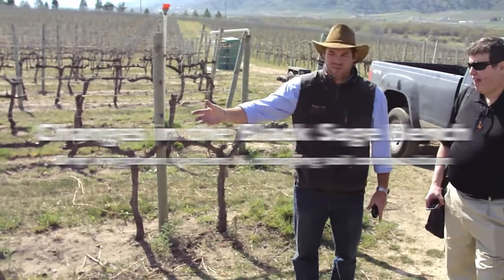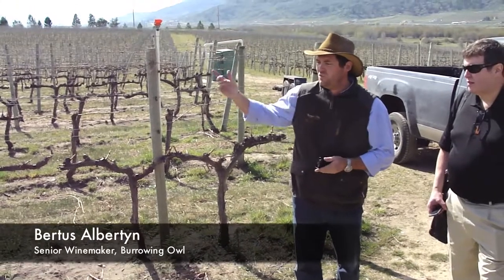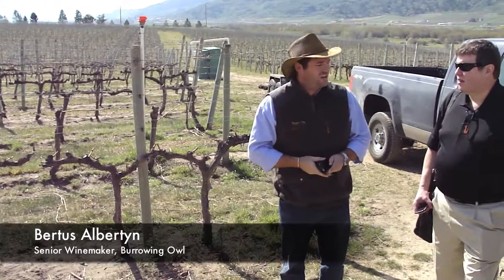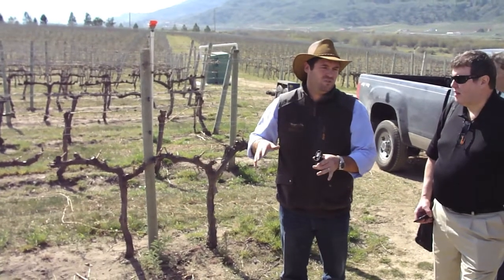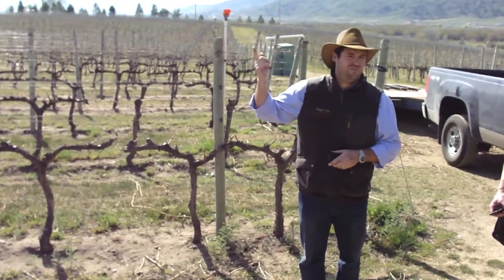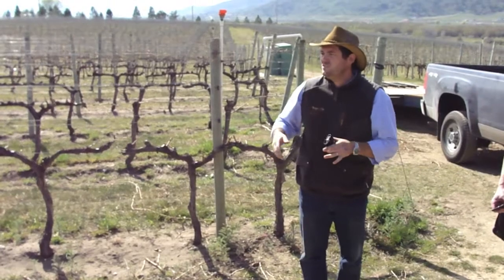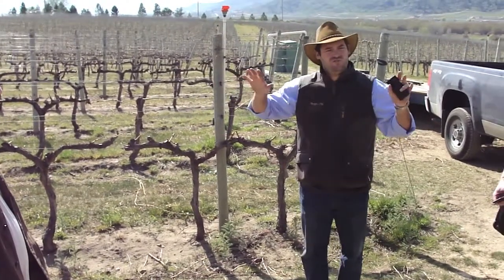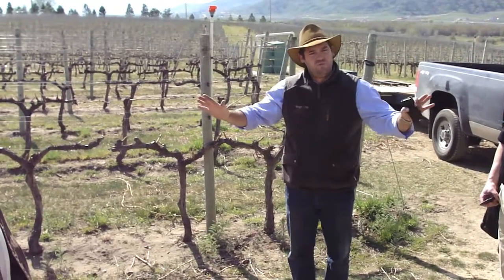Adding compost & drip irrigation to vineyards in the Black Sage Bench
Stopping at Desert Hills Winery in the South Okanagan during April 2010, we hear from Burrowing Owl Senior Winemaker Bertus Albertyn, and Tinhorn Creek viticulturist Andrew Moon on the advantages of drip irrigation in the Black Sage Bench.